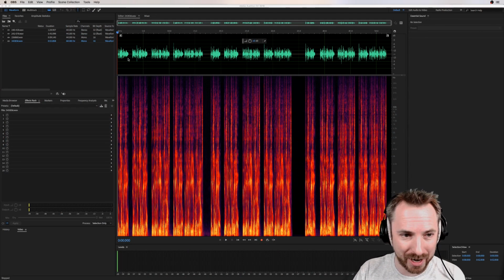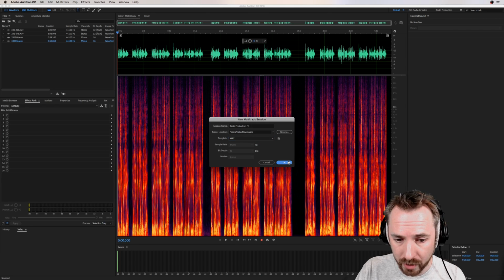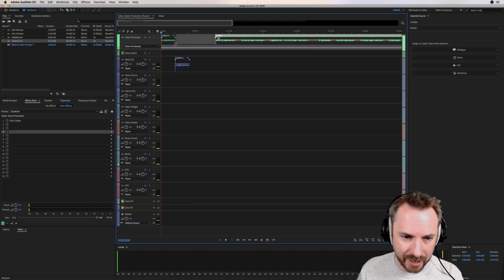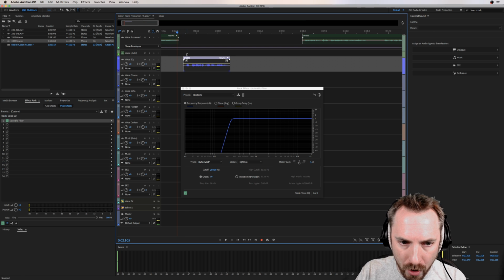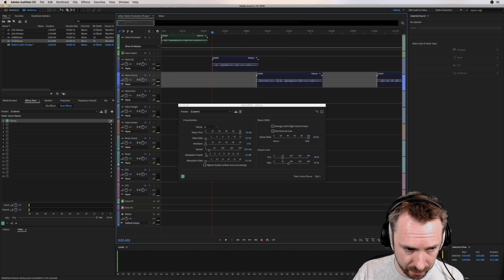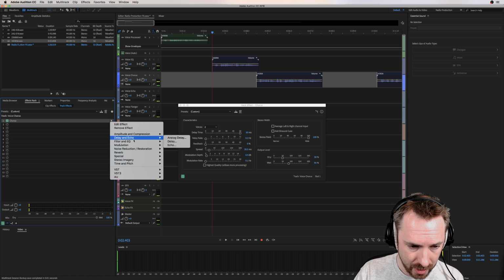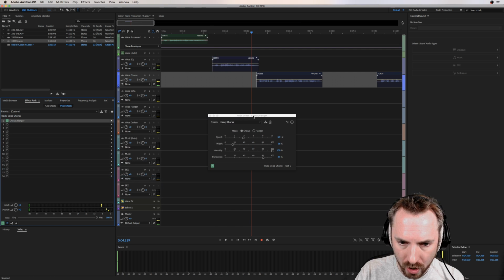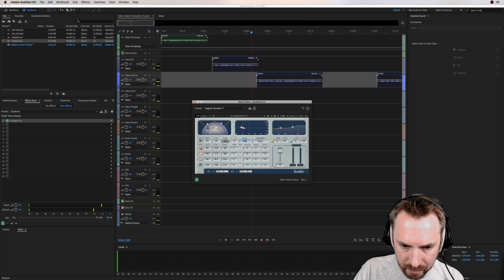The Best Vocal Effects for Radio Production